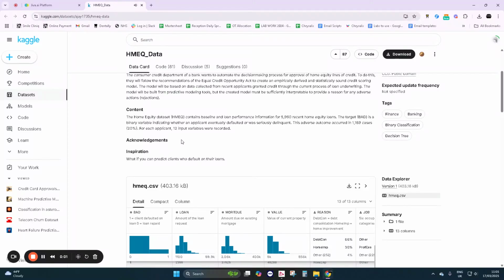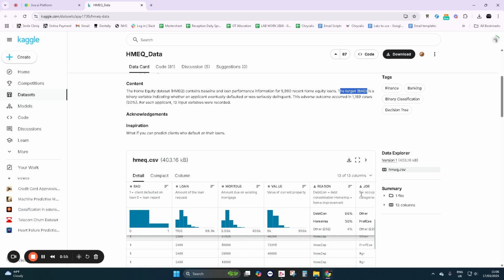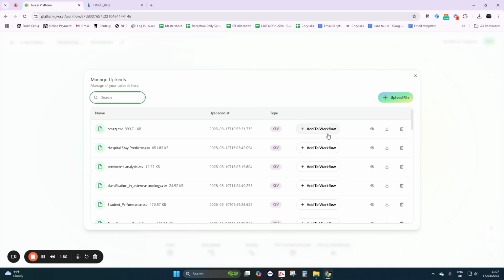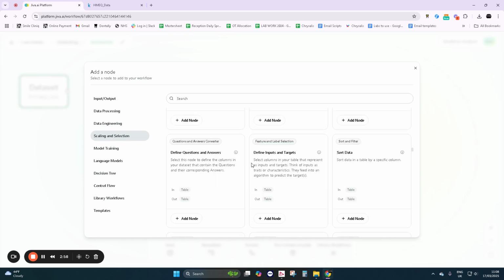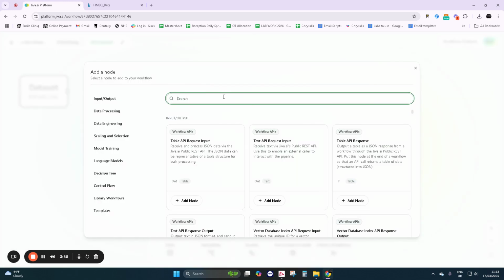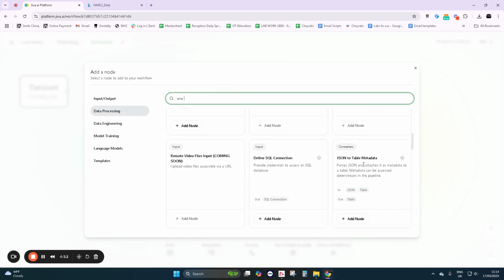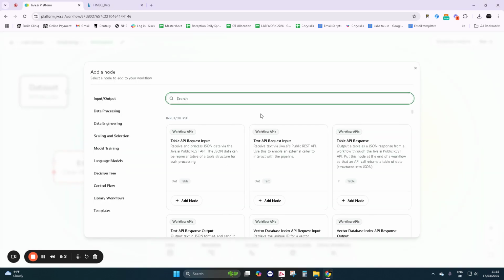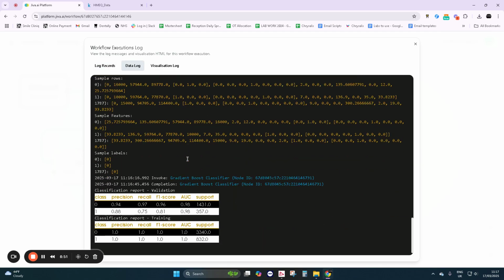Predicting Loan Defaults with Agentic AI 🤖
Predicting Loan Defaults using Jiva.ai's No-Code Agentic AI platform.